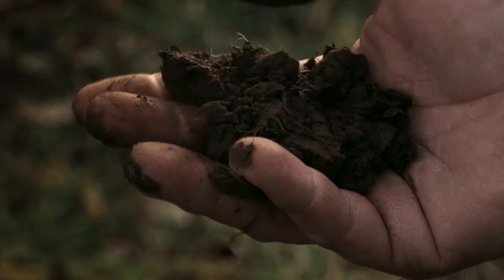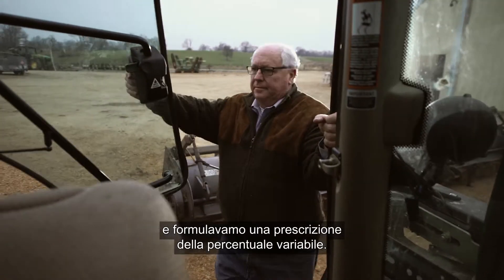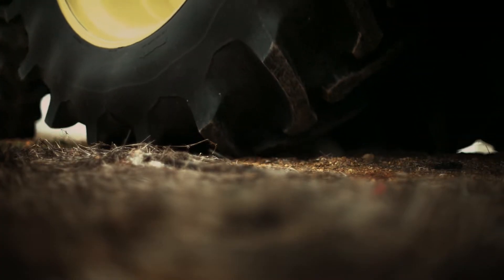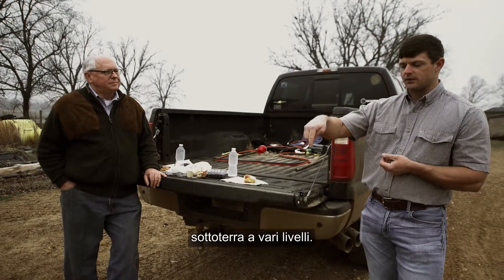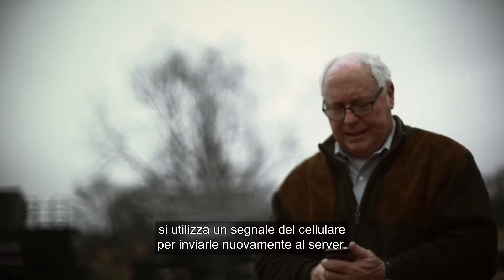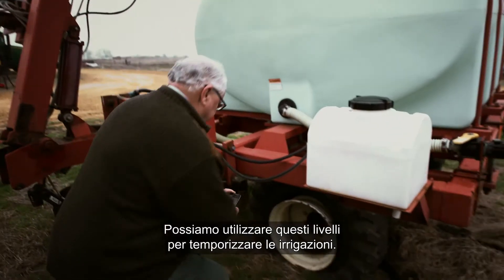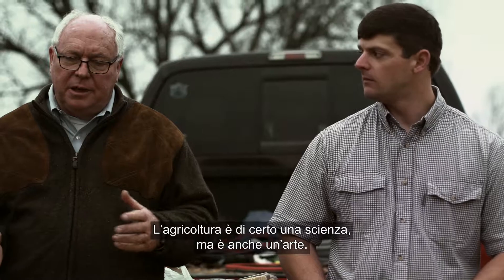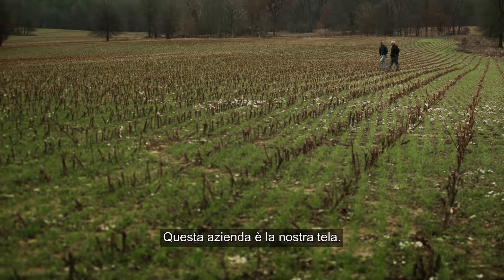Coltivatore di cotone americano Sledge - Agricoltura di precisione | COTTON USA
Il coltivatore di cotone americano Sledge Taylor utilizza l’agricoltura di precisione per aiutare a preservare le risorse e a favorire la sostenibilità. L’agricoltura di precisione permette ai produttori di cotone americani di utilizzare una quantità inferiore di acqua, fertilizzanti e prodotti fitosanitari nei loro campi.